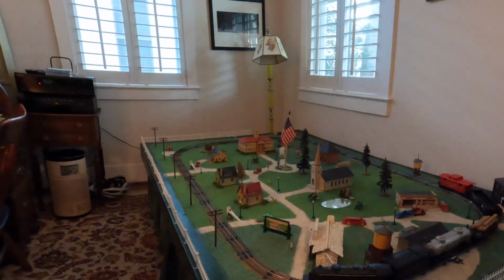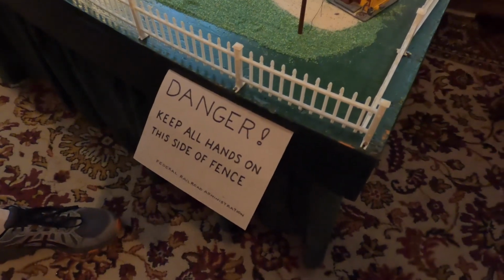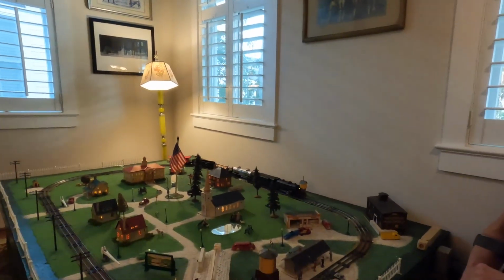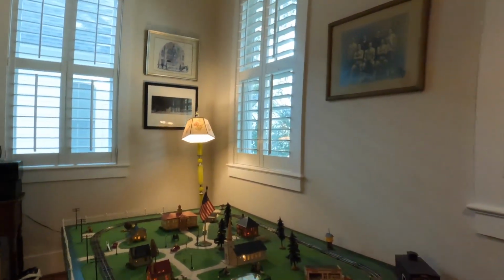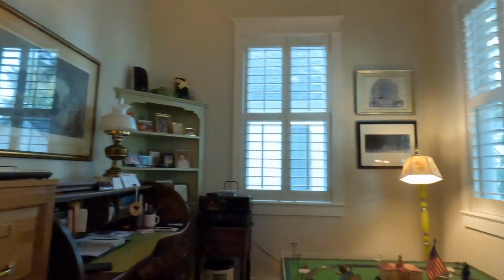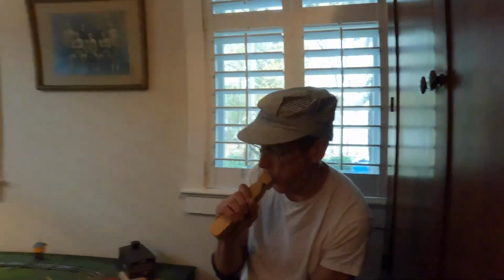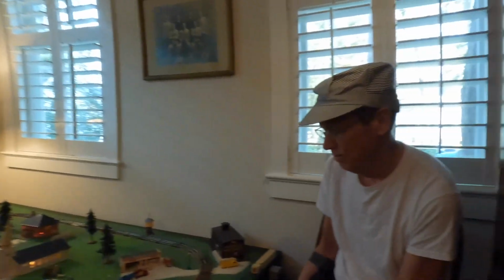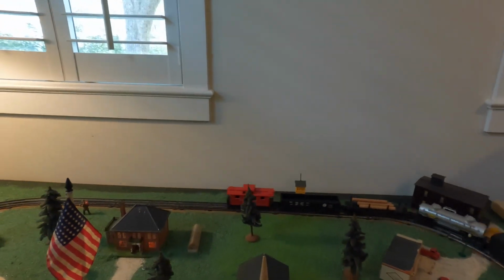#49 - Bob The Train Man In Habersham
In this video, Scott sits down with his neighbor Bob, who has an extraordinary classic train set. Don't miss this exciting trip down memory lane!